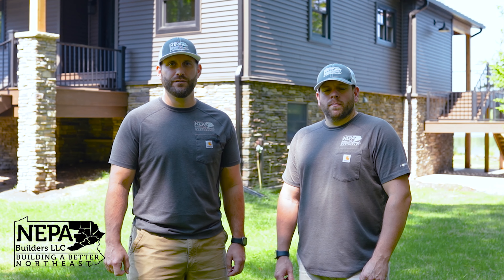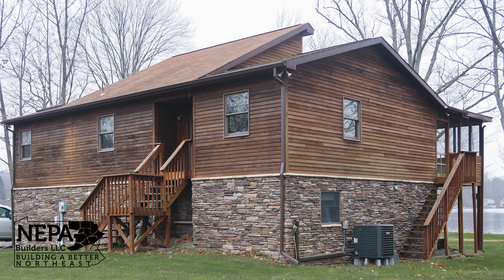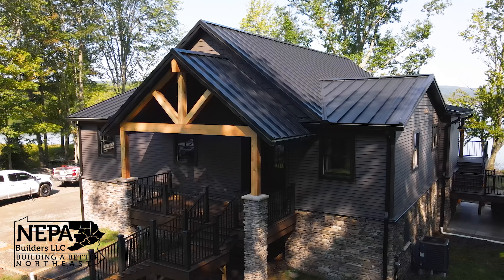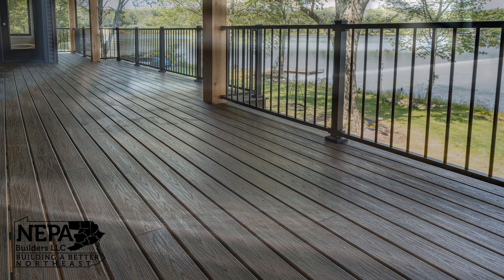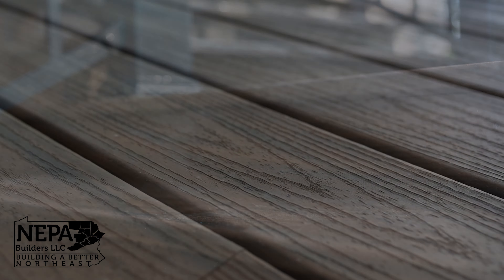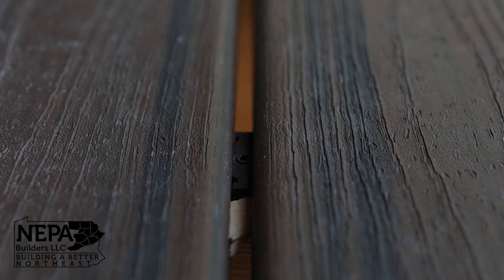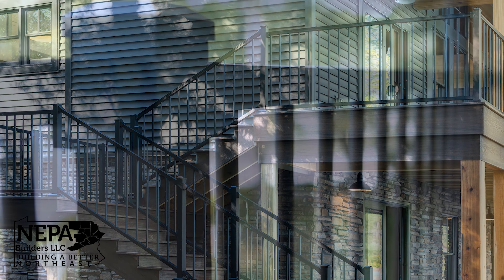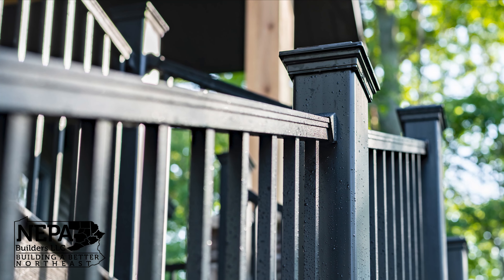NEPA BUILDERS - TREX DECKING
Listen in while our project manager, John Grady, explains the features and benifits to these two beautiful Trex Decks at the lakehenryproject !